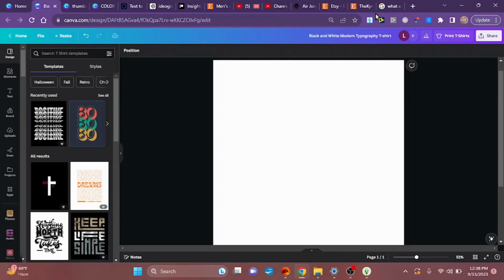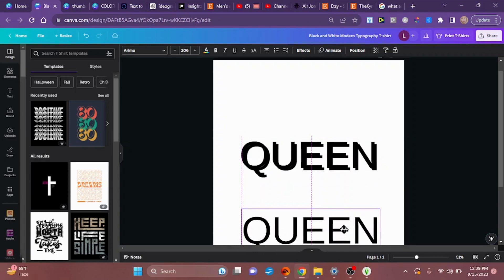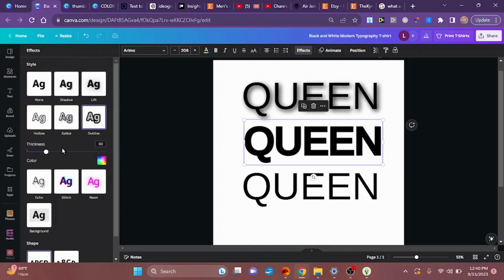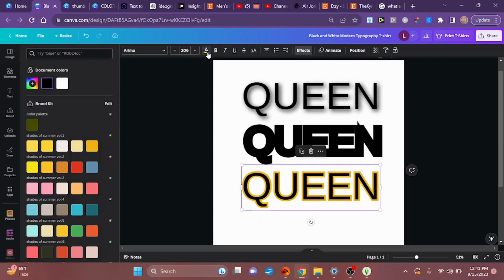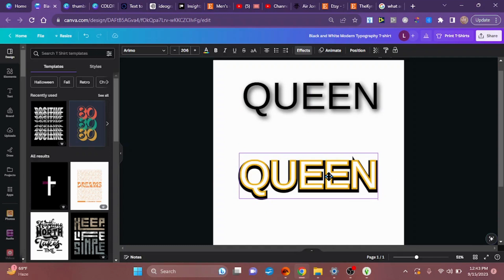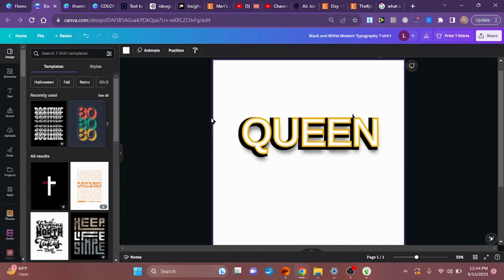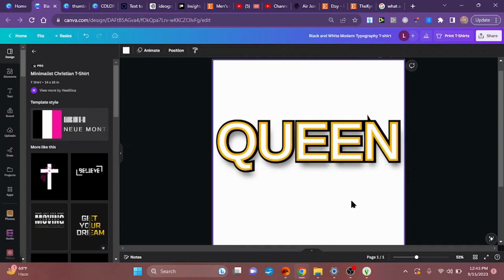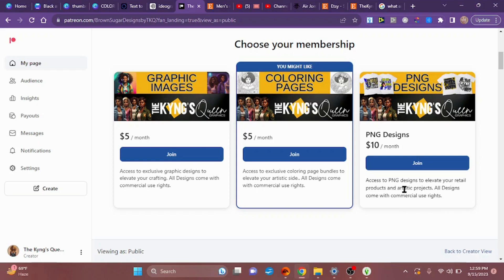3d text effect on Canva, Easy Canva Tutorial, Graphic Designer Tips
Looking to add a professional touch to your Canva designs? In this quick and easy Canva tutorial, we'll show you step-by-step how to create a jaw-dropping 3D text effect that will make your graphics stand out from the crowd. Whether you're a seasoned designer or a beginner, you'll find this tutorial simple and fun to follow.

In this Canva tutorial, you will learn:
🚀 How to access and navigate Canva's user-friendly platform.
🎨 The secrets to choosing the perfect font and color combinations for a 3D effect.
✨ Step-by-step instructions on creating the 3D text effect with Canva's tools.
💡 Tips and tricks to enhance your design skills and unleash your creativity.

No need for advanced design software or extensive design knowledge – we'll guide you through the entire process. By the end of this tutorial, you'll be able to create eye-catching 3D text that can be used for social media posts, presentations, marketing materials, and more.

Don't miss out on this opportunity to elevate your design game with Canva's powerful yet user-friendly features.